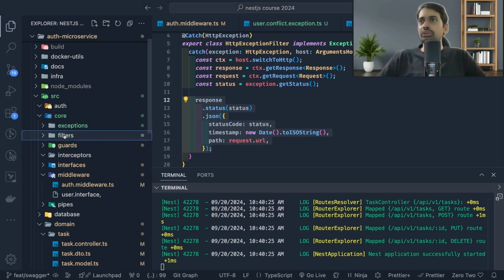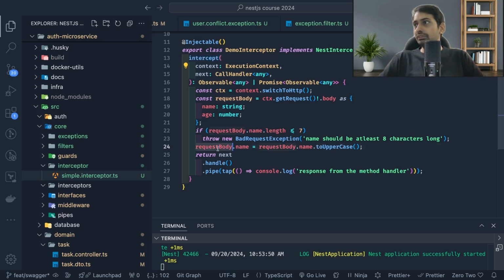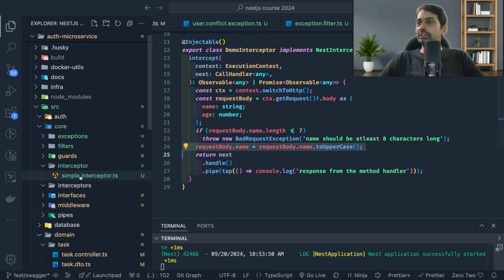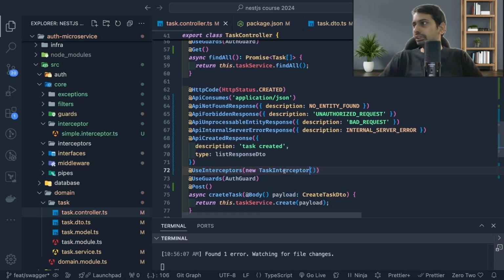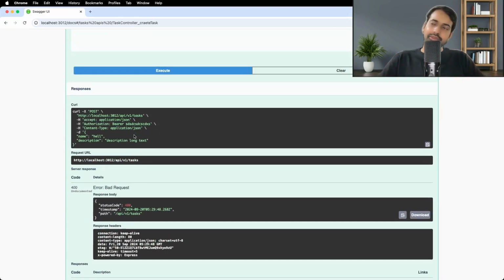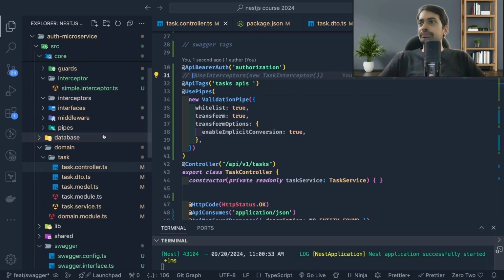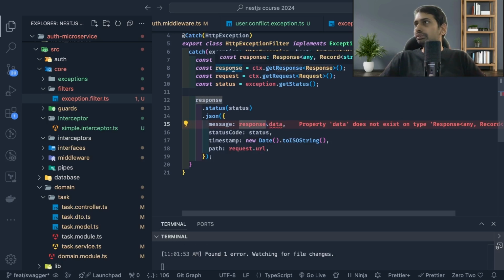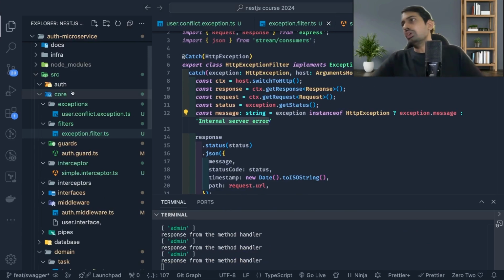NestJS Interceptors Explained | Building Blocks Deep Dive #27